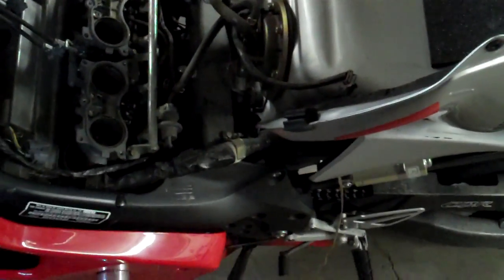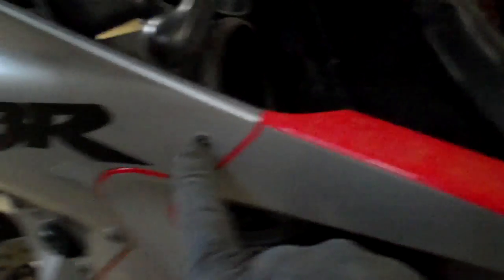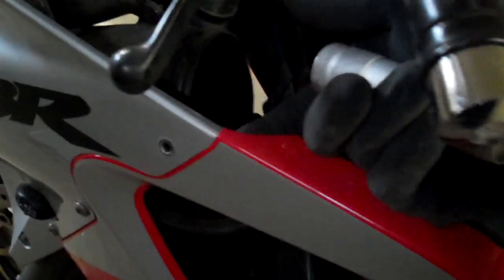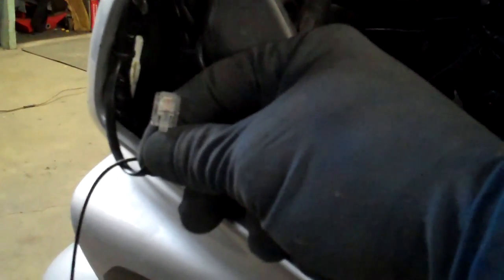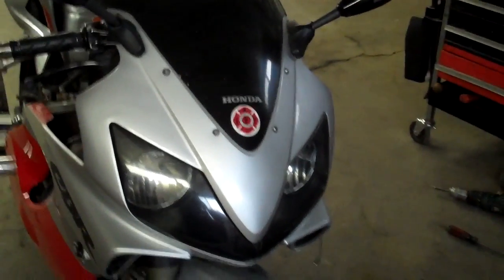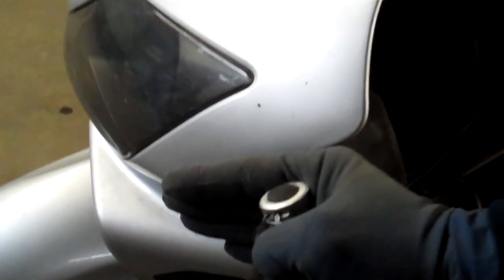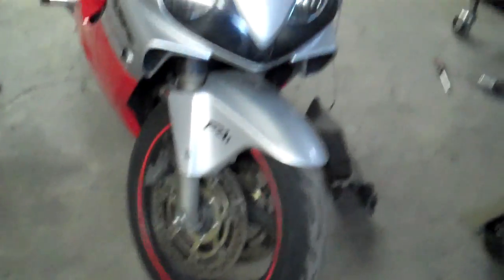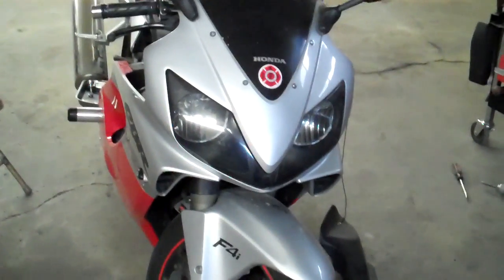How to enjoy your bullet bike safely without getting tickets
How to set up a radar detector on your sport/bullet bike.  Watch the end of the video before commenting.